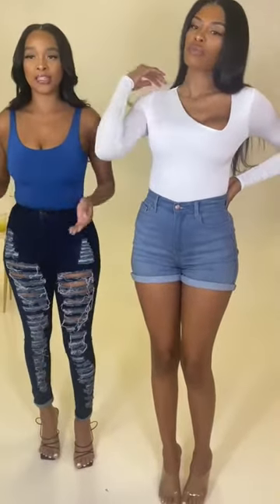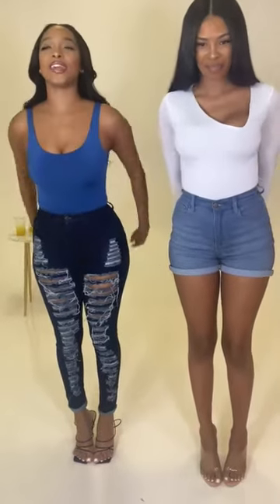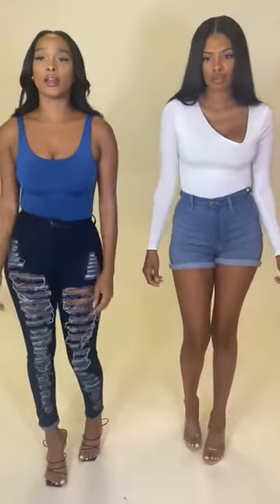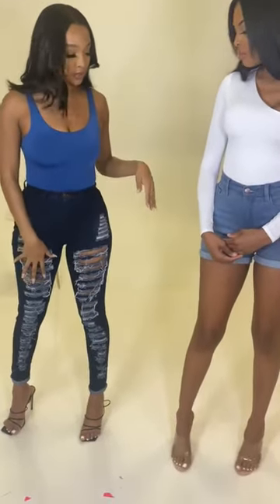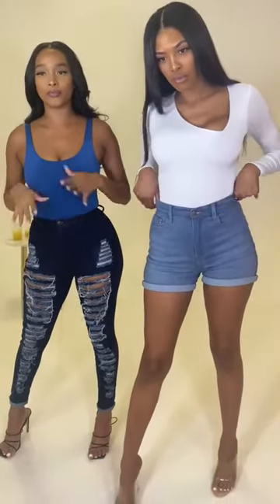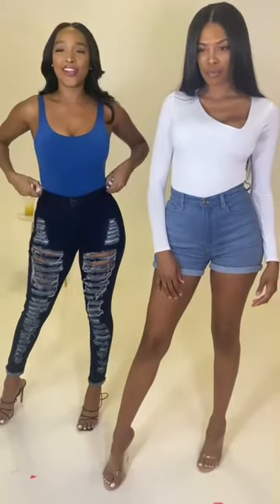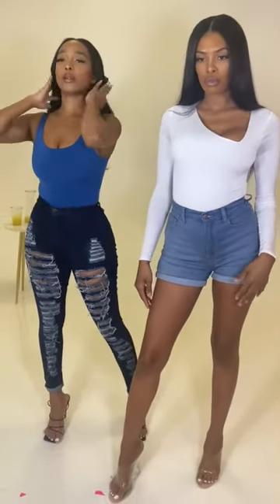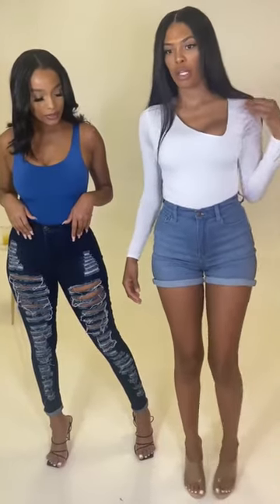From Basic To Baddie | Learn How To Pose | Part 3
Swank girl Brittany teaches the girls how to pose and serve face in pictures.

You can purchase these items in store or ONLINE!!

Swank A Posh Location: 14903 E 8 Mile Road Eastpointe, MI 48021

*Invest Simple Shaping Tank Bodysuit
Get fully invested, in this must have essential bodysuit. This bodysuit is perfect to pair with literally anything, whether it's dressed up or dressed down. It features a scoop front and a low scoop back and it holds you in and contours your body.

*Dangerous High Rise Skinny Distressed Jeans
Why play it safe when you can be dangerous? Let these skinny jeans help you out with that. Our signature high waist skinny jeans now are deconstructed for a bold look. Dress up with heels or dress down with sneakers.

*Flip Side V-Neck Long Sleeve Bodysuit
Butttttttt, on the flip side.. you're still the bomb and always will be! We all love a good and simple bodysuit and this one has a twist. This is not your standard v-neck bodysuit. This long sleeve bodysuit features a side v-neck, with a clean unlined cut. Perfect to pair with high rise jeans.

*Not Sorry High Waist Stretchy Shorts
Sis you won't be sorry for how good you look in these shorts, and why should you be? These shorts are it, girl! High waisted with just the right amount of stretch with a small cuffed hem, these are a perfect closet staple.